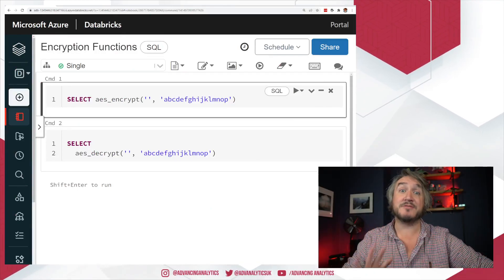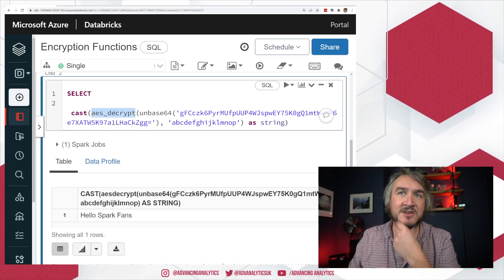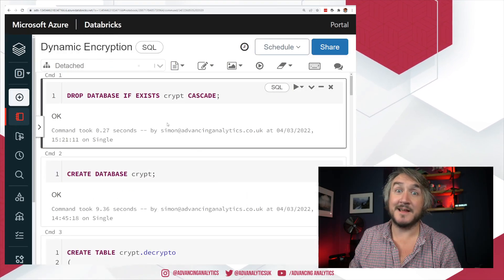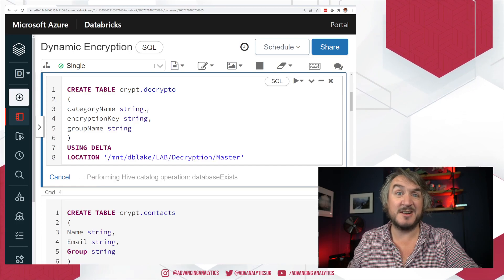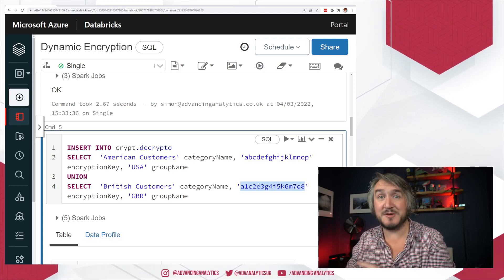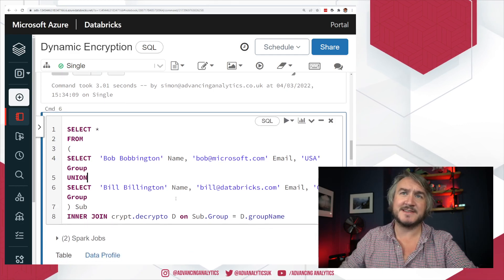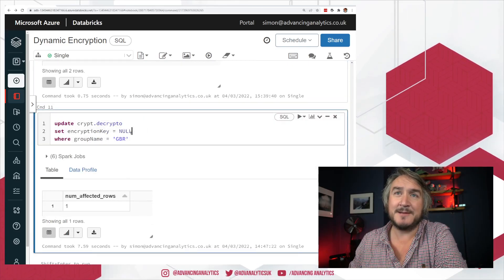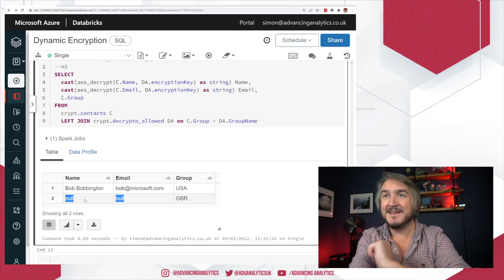Advancing Spark - Dynamic Data Decryption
The ability to determine whether a user sees encrypted or decrypted values of a record has been incredibly powerful in meeting data protection requirements. There are established patterns from the warehousing world that have been very tricky to adopt in the Lakehouse approach... until now.

In this video, Simon walks through the new aes_encrypt() and decrypt() functions in Databricks Runtime 10.3, before showing how they can be combined with row level security to dynamically display decrypted data to only those with the relevant access.

As always, if you need help establishing a next generation Data Lakehouse architecture, get in touch with Advancing Analytics